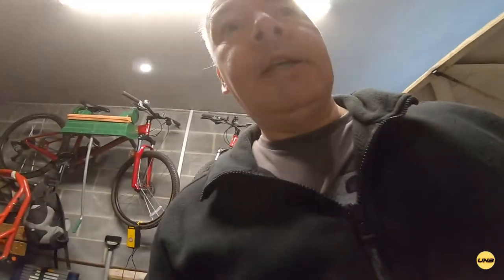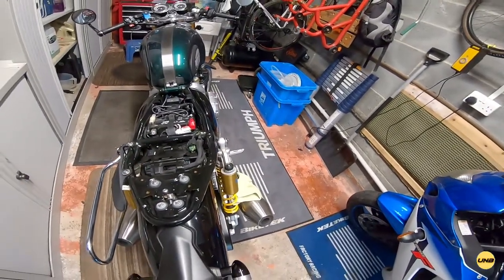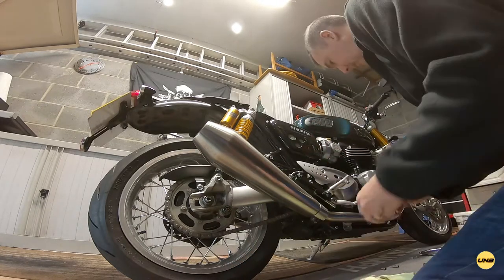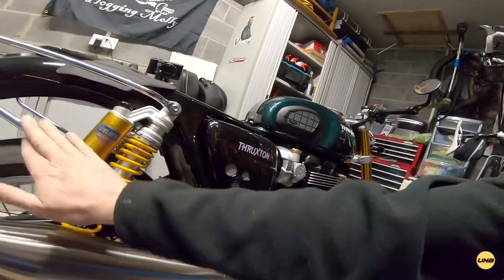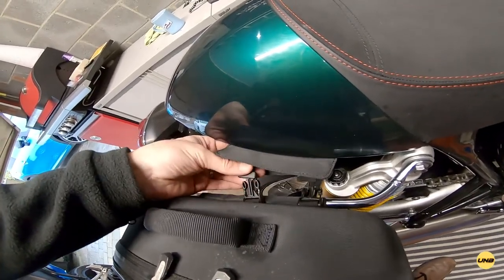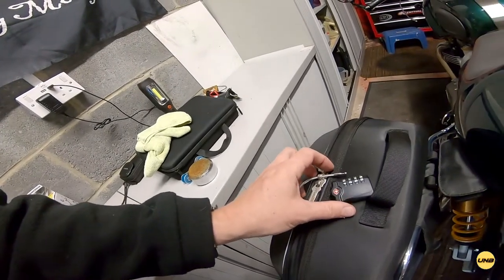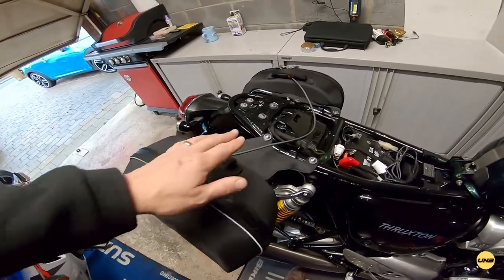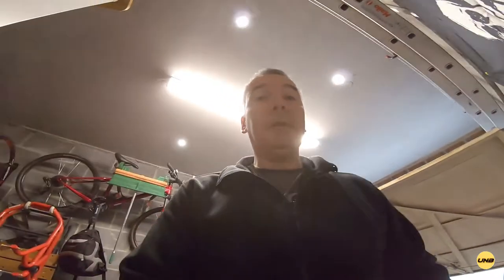Fitting Triumph Nylon Panniers to a Thruxton R #14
How to fit Triumph Nylon Panniers to a Thruxton R
Do not buy the panniers from Triumph  as the list price is £368.99
Total Triumph price is £117 for the same panniers
Combination Locks
Protection Tape
Maximum Load per pannier 3KG
Torque Settings
⦁ Rear footpeg mounting bracket screw 24 Nm.
⦁ Suspension yop bolt 28 Nm.
⦁ Pannier harness under seat screws 10 Nm.
What to pack on a trip
⦁ Clothes
⦁ Shoes
⦁ Personal hygene items
⦁ Waterproof Oversuit (if your riding gear is not waterproof)
⦁ Small tool set
⦁ Repair tape
⦁ Tie wraps
⦁ Some electrical wire and fuses
⦁ Tyre inflator
⦁ Puncture repair kit for tubless tyres
⦁ Chain Lube